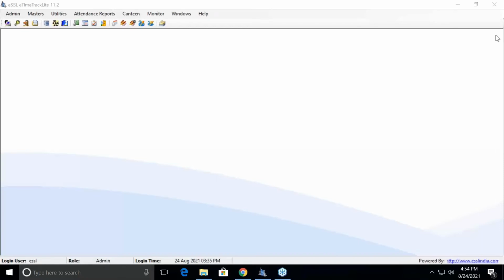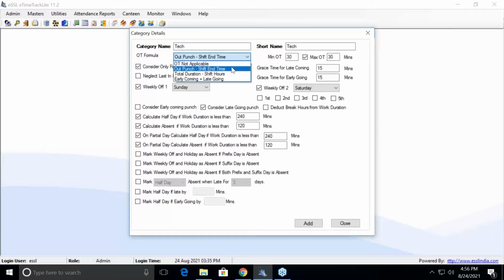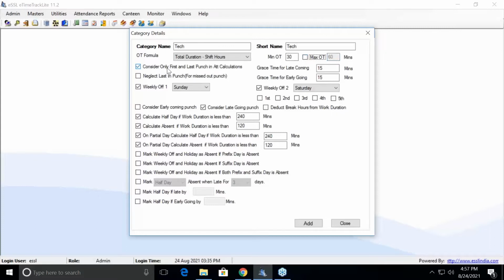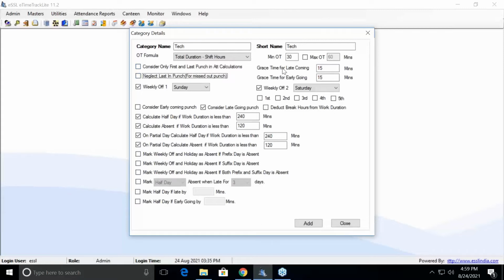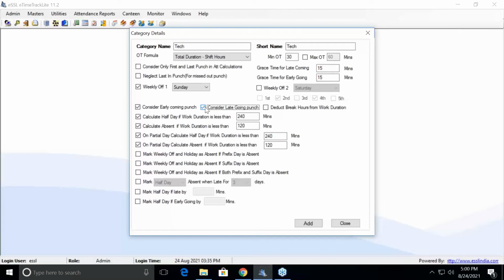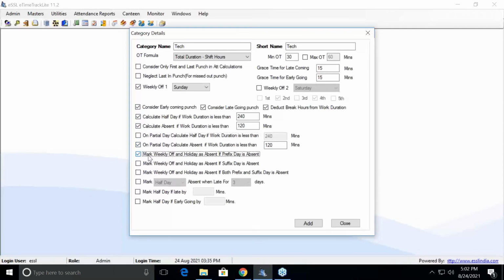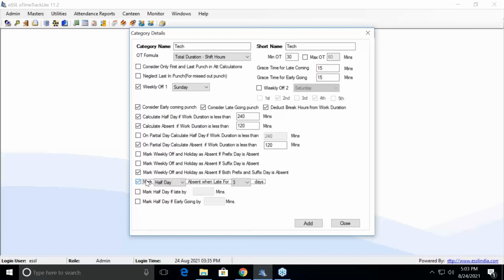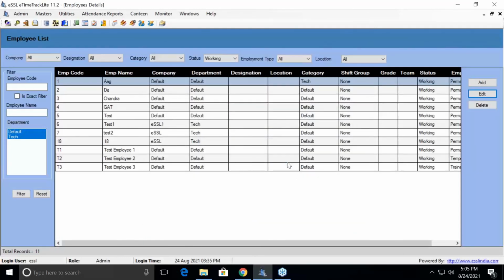13 eTime Track Lite Desktop Software How to Create Employee Category